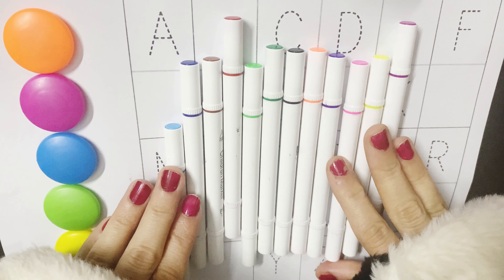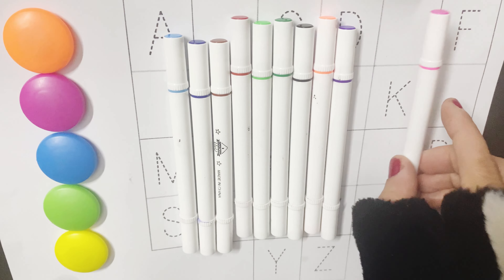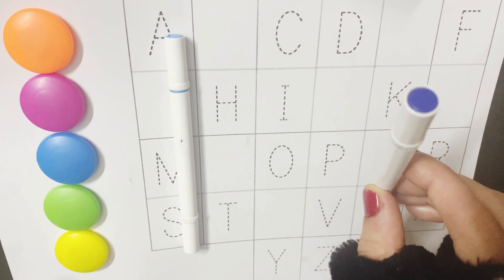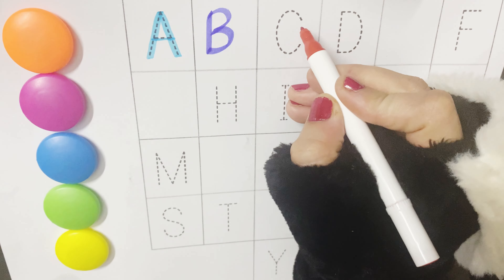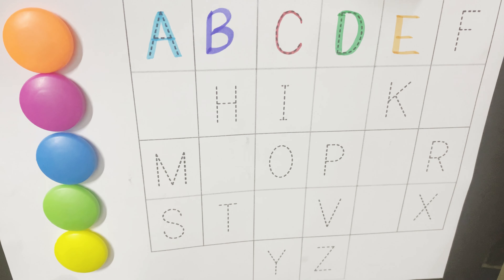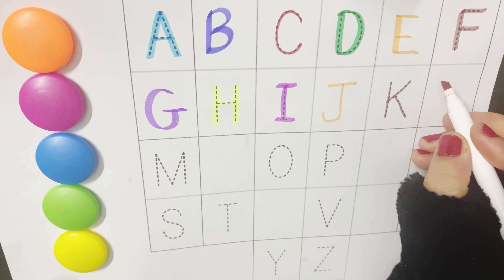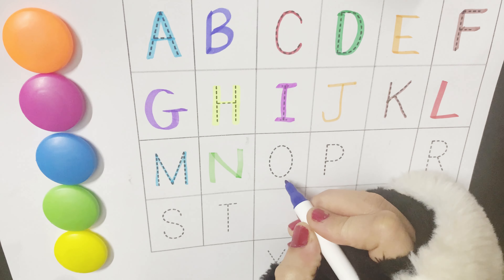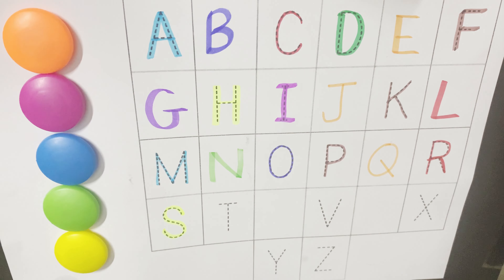Learn Abc alphabets and 123 number counting for kids and toddlers,A to Z letters,rhymes and colors